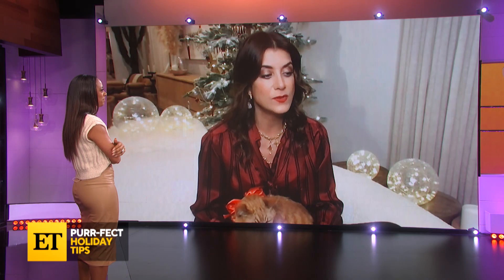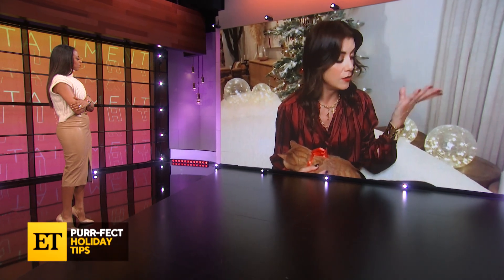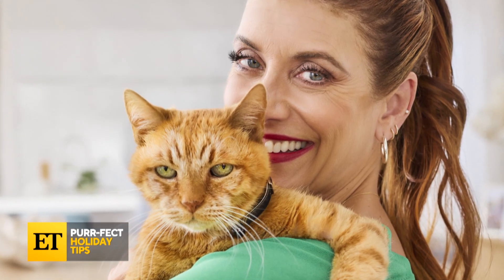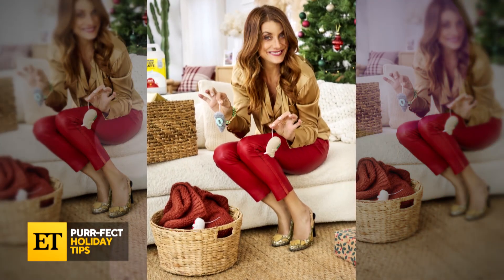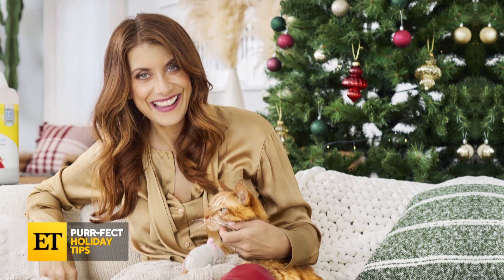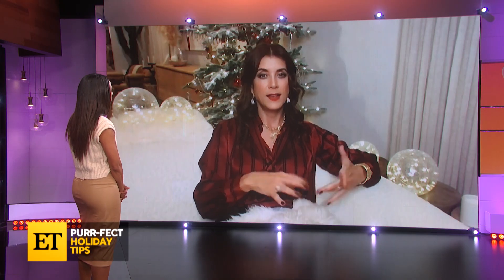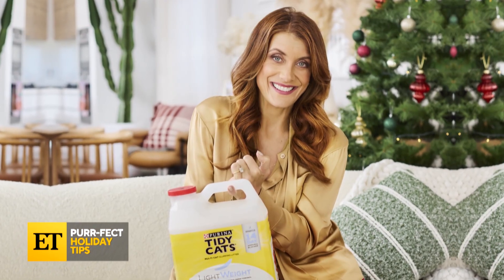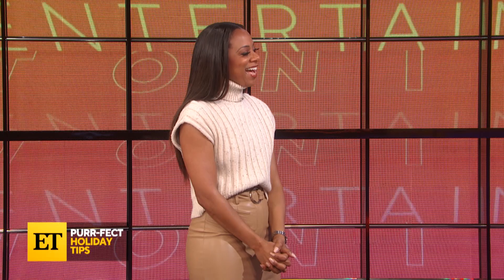Kate Walsh on Getting Festive and Giving Back for the Holidays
Kate Walsh chats with ET about her special holiday traditions and shares the importance of giving back.